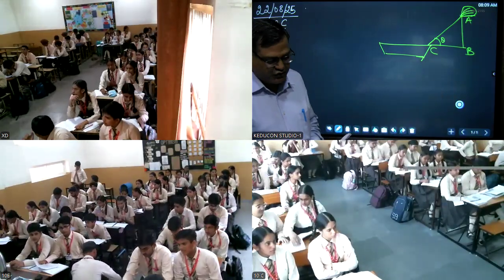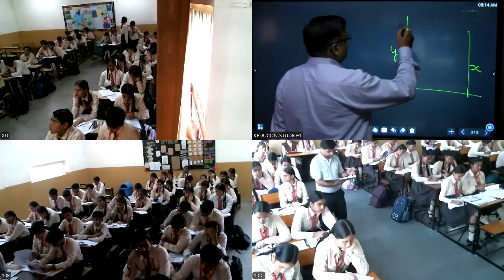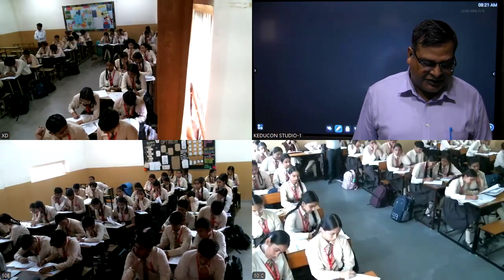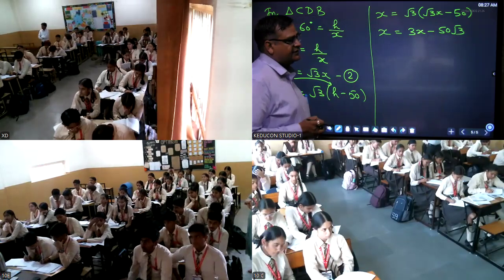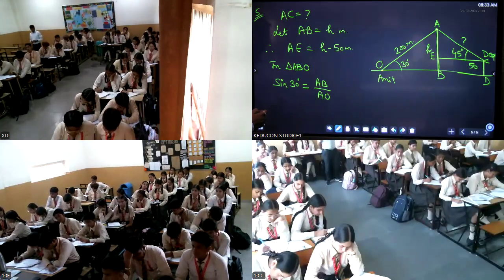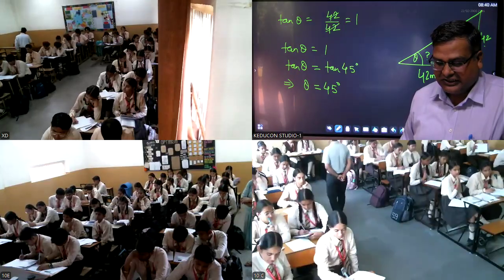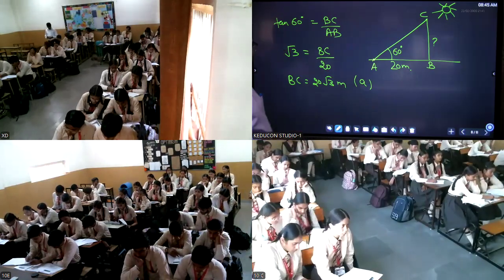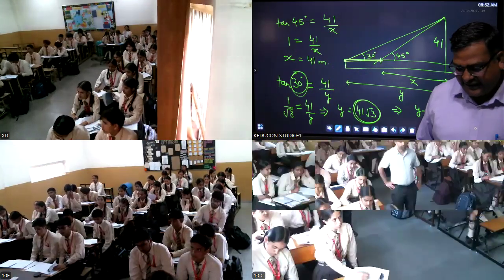22 08 2025 class10 MRC Maths